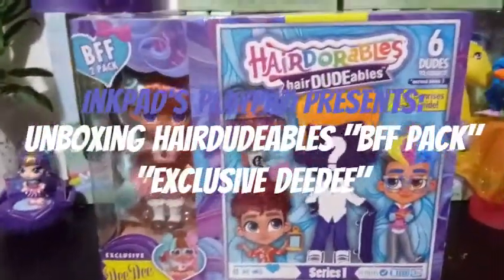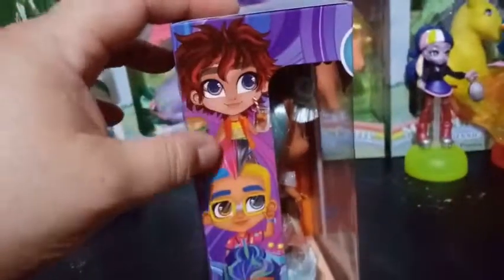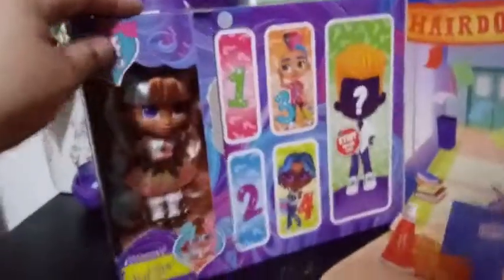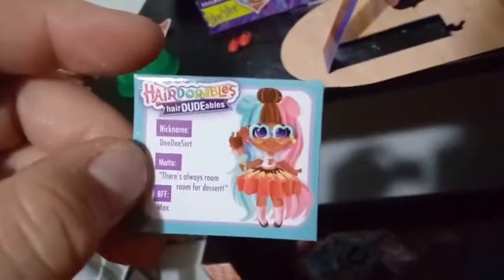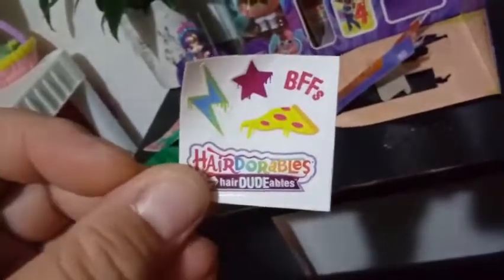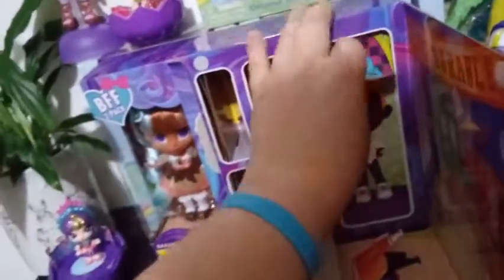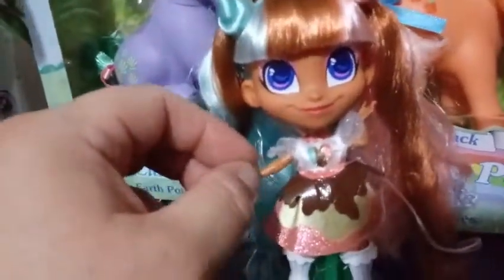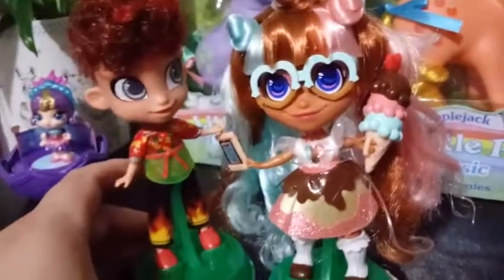Unboxing Hairdudeables -BFF Pack- "Exclusive DeeDee"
Hey Guys!  I am sooo excited to bring you my first HairDUDEable!!  Gosh, I have been waiting forever, it seems!